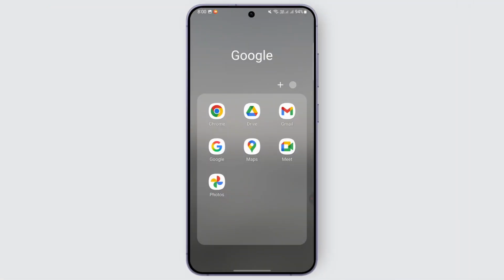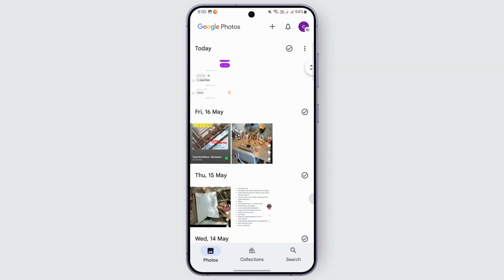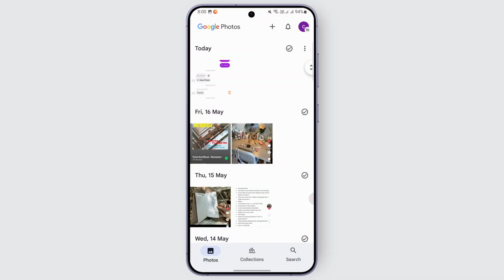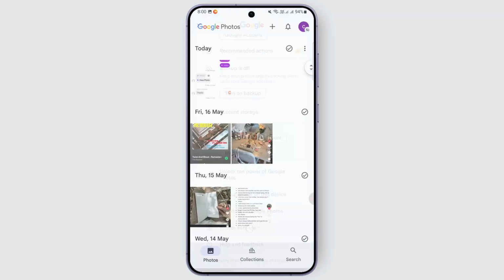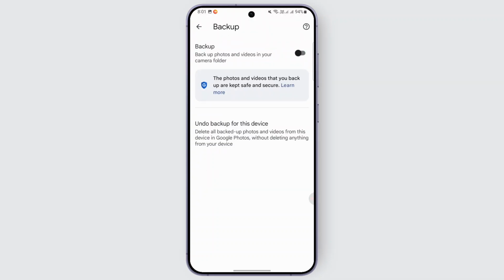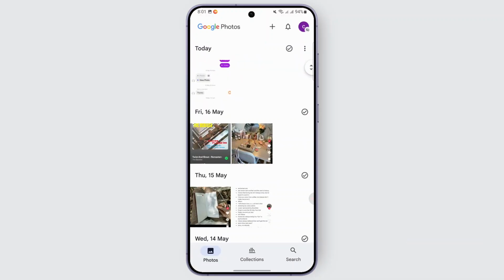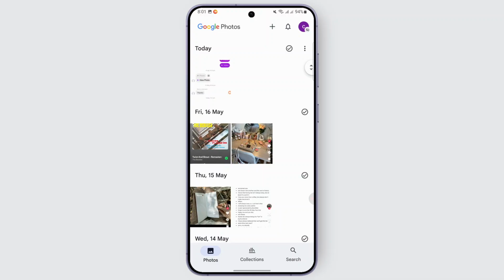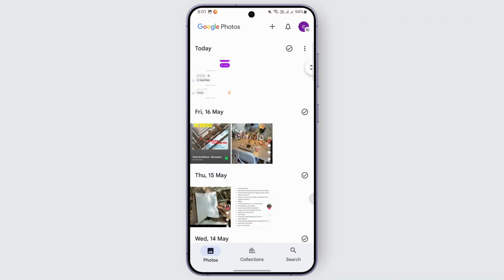How to Delete Photos from Google Photos Without Deleting Them from Your Phone (2025)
Want to remove photos from Google Photos but keep them safely stored on your phone? This video will guide you through the steps on how to delete photos from Google Photos without deleting them from your phone quickly and easily. Whether you're asking, "How do I delete from Google Photos without affecting my device?" or need help managing your cloud storage, this tutorial has you covered. Learn how to disconnect Google Photos sync and take control of your media. Watch now to see how you can delete photos from Google Photos without losing them on your phone!

Timestamps:

00:00 How to Delete Photos from Google Photos Without Deleting Them from Your Phone
00:10 How Do I Remove Photos from Google Photos But Keep Them on My Phone?